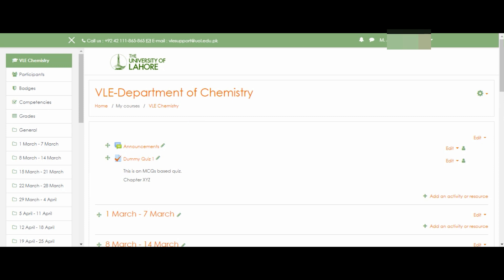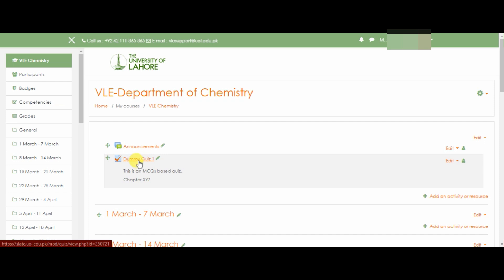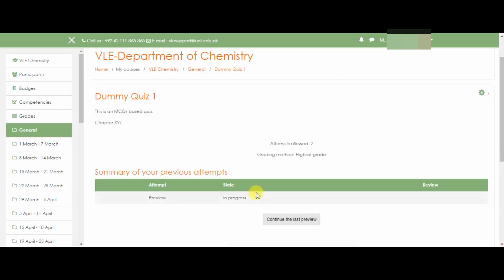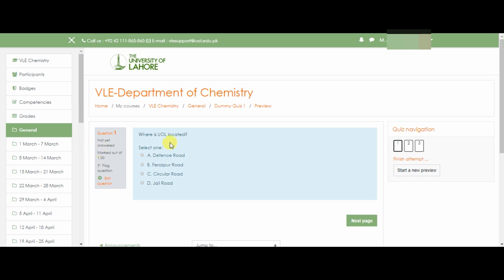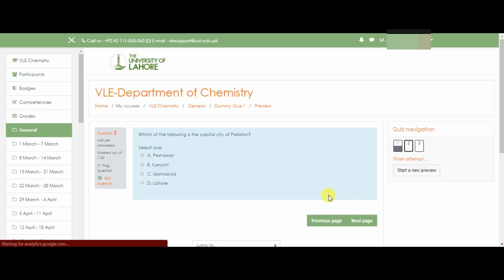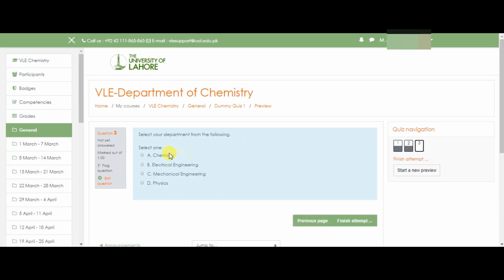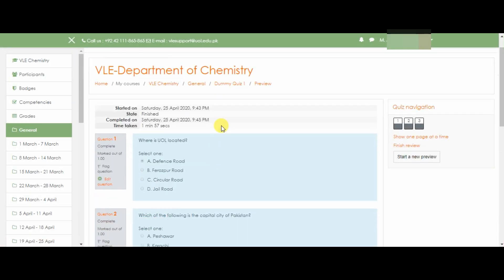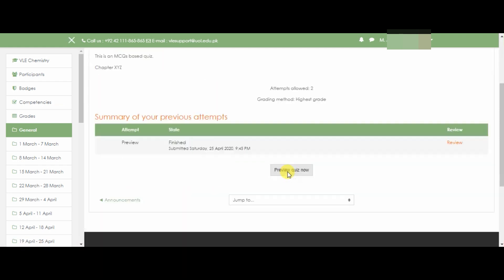How to attempt MCQs based quiz Using System/Laptop|| UOL Learning Channel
Hi Friends,
in this video you will see how to attempt  MCQs based quiz Using System/Laptop|

Learn With ASN
On this channel you can watch interesting and useful videos related to technology, computer and mobile related tips and trick, networking and many more.